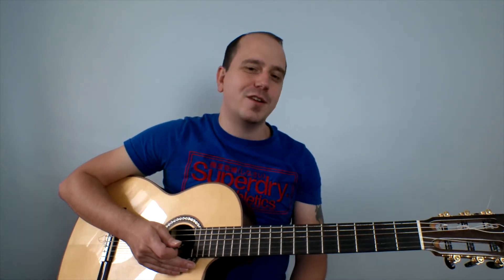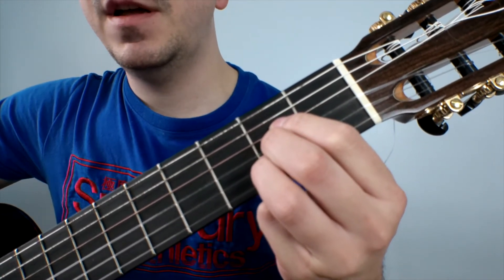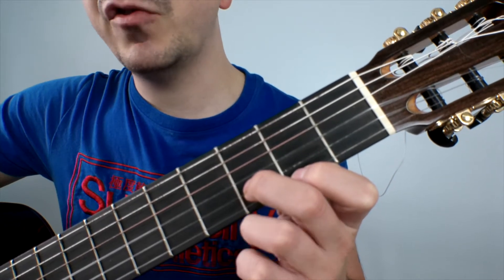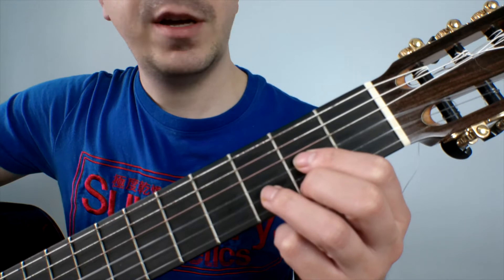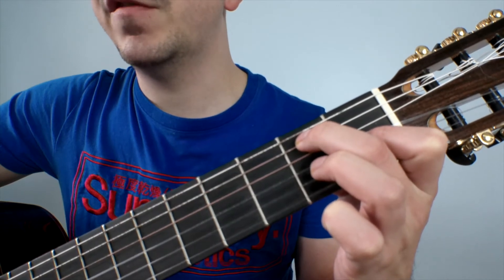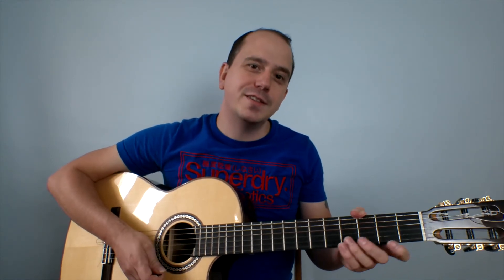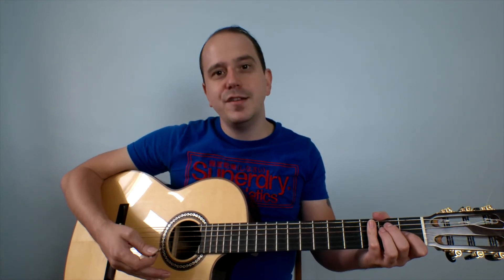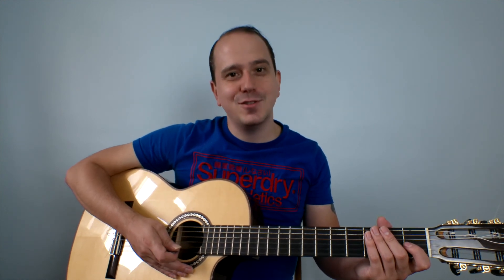Imagine Dragons Radioactive Beginner Guitar Tutorial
In this video you'll learn how to play Radioactive by Imagine Dragons. This tutorial has been simplified to suit beginners and newcomers!

Complete Beginner? Take my FREE crash course The Beginners Pick - The Fun, Step by Step Course for Beginner Guitarists!
beginnerguitarlessons guitarlessonsforbeginners onlineguitarlessons easyguitarchords imaginedragons radioactive guitarcourses 🎸 Learn from London-based session guitarist Dan Udall how to turn your guitar skills into a consistent revenue stream by recording and selling guitar parts online.